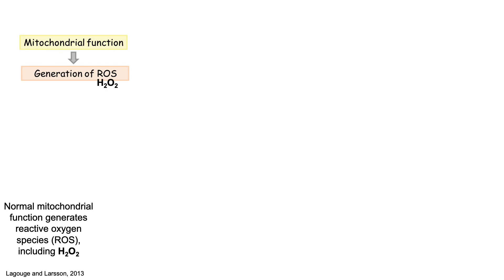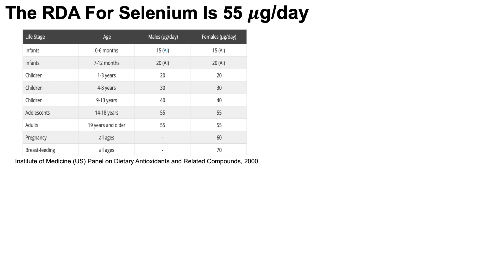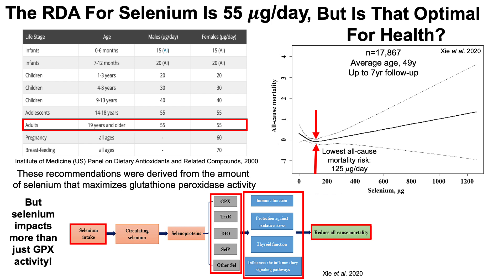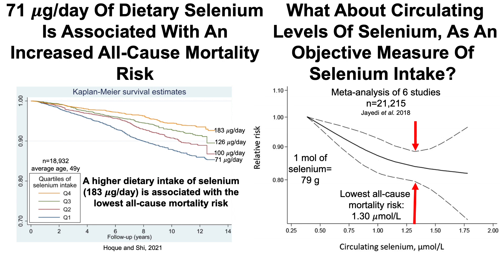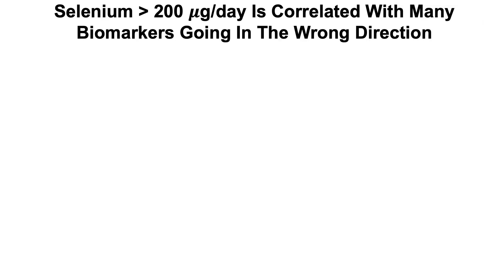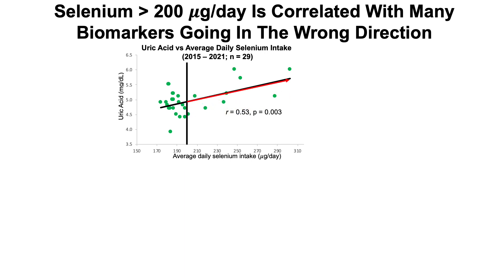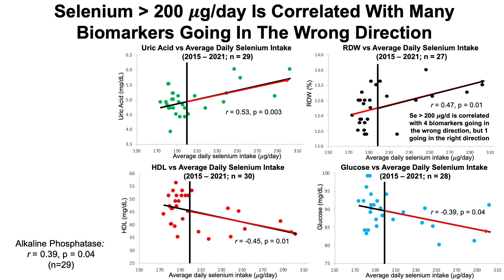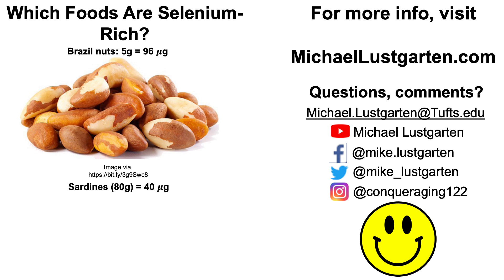Selenium: How Much Is Optimal For Health?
Papers referenced in the video:
The role of mitochondrial DNA mutations and free radicals in disease and ageing

Dietary Reference Intakes for Vitamin C, Vitamin E, Selenium, and Carotenoids

Dietary and serum selenium in coronary heart disease and all-cause mortality: An international perspective

Association between selenium intake, diabetes, and mortality in adults: findings fromNational Health and Nutrition Examination Survey (NHANES) 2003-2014

Dietary Antioxidants, Circulating Antioxidant Concentrations, Total Antioxidant Capacity, and Risk of All-Cause Mortality: A Systematic Review and Dose-Response Meta-Analysis of Prospective Observational Studies

Food Intake and Serum Selenium Concentration in Elderly People

Effect of long-term selenium supplementation on mortality: Results from amultiple-dose, randomised controlled trial

Baseline serum uric acid level as a predictor of cardiovascular disease related mortality and all-cause mortality: A meta-analysis of prospective studies

Repeated measurements of serum urate and mortality: a prospective cohort study of 152,358 individuals over 8 years of follow-up

Effect of Aging on Serum Uric Acid Levels: Longitudinal Changes in a Large Japanese Population Group